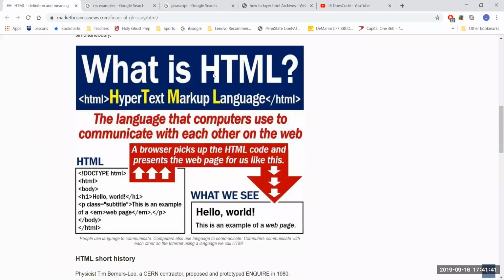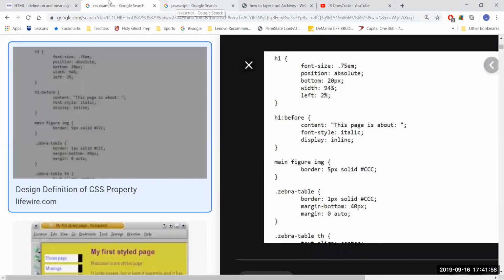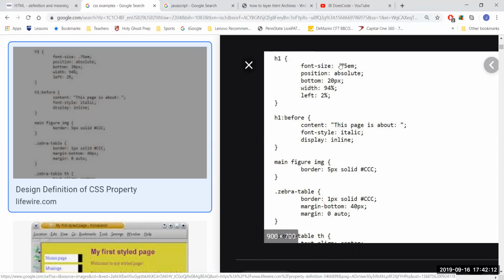The difference between HTML,CSS and JavaScript